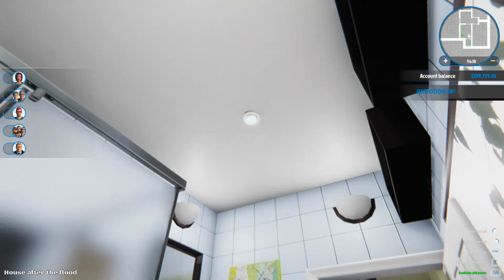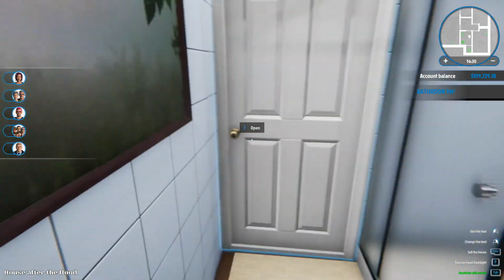House Flipper: A Girls Room!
In this episode I create a little girls room!